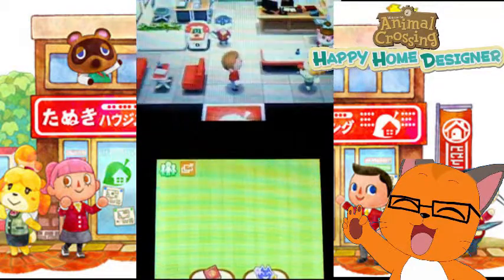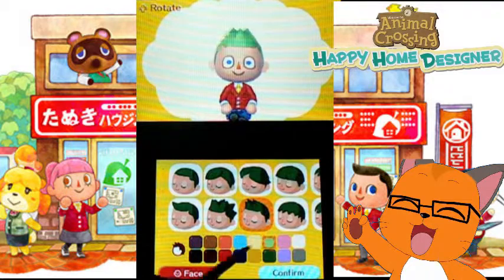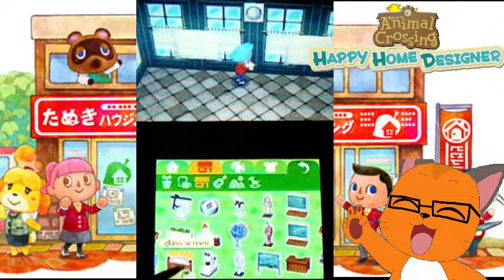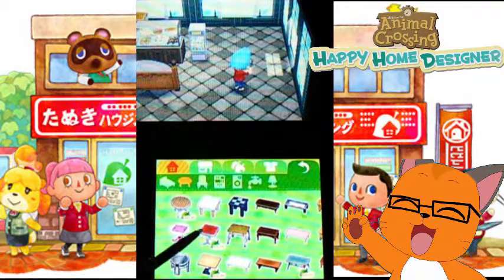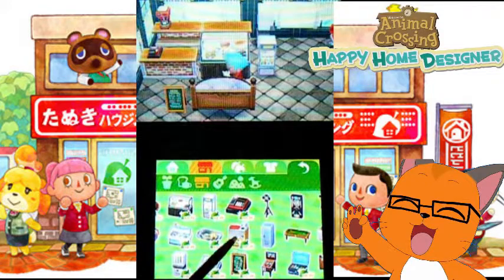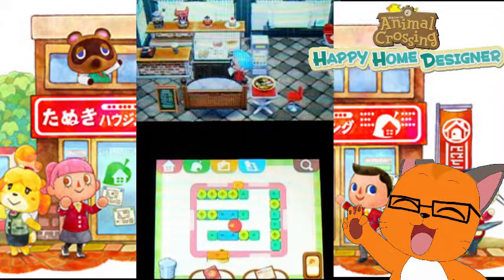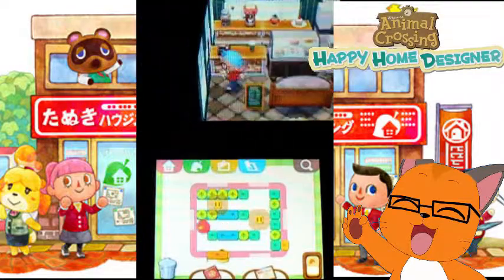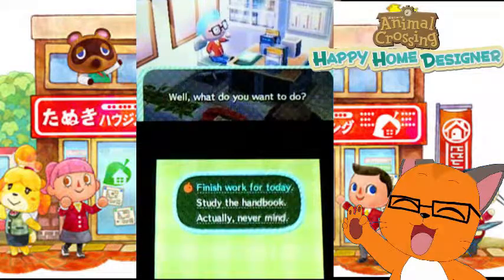Cat Town Starbucks (Happy Home Designer) (Day 9)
Hipster For Life.

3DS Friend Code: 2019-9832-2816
Submit QR codes on Twitter